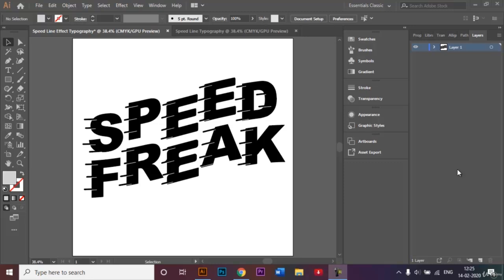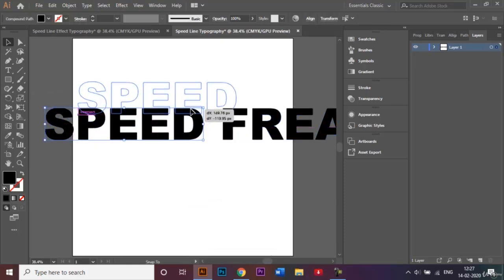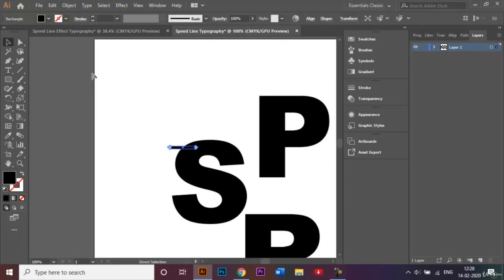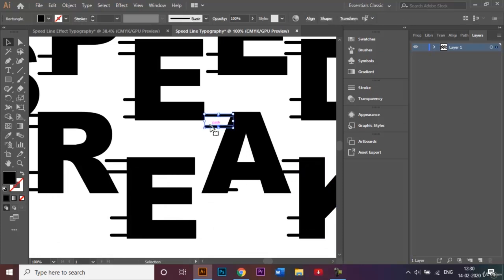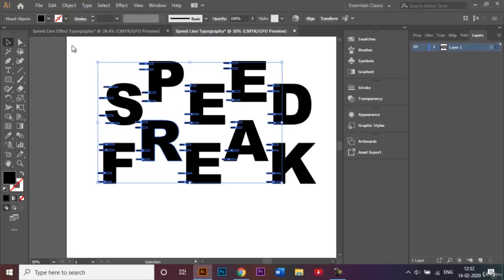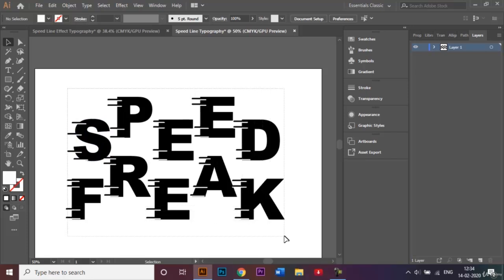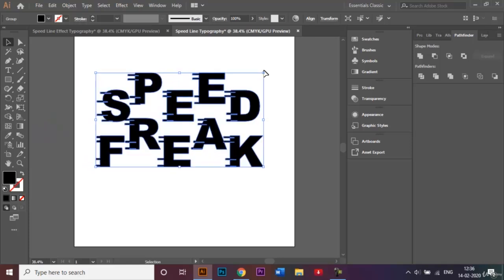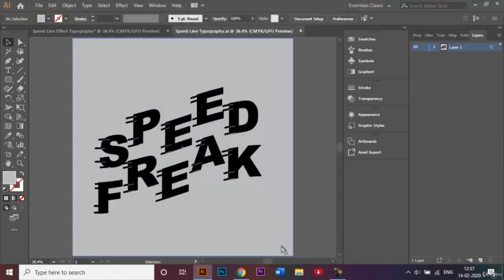How to Create a Speed Line Typography Effect in Adobe Illustrator | CADCIM Technologies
In this video, learn how to create a dynamic Speed Line Effect Typography in Adobe Illustrator. The effect adds motion and energy to text, making it look fast and impactful — perfect for action titles, posters, or creative designs.

🎯 What You’ll Learn in This Tutorial:
✅ How to create a Speed Line Effect Typography in Adobe Illustrator
✅ Techniques to add motion and energy to text designs
✅ Tips for making text look dynamic, fast, and impactful
✅ How to apply the effect for posters, action titles, and other creative projects

👥 Who Should Watch This:
✅ Graphic designers who want to enhance their typography skills.
✅ Beginners and intermediate Adobe Illustrator users.
✅ Creatives working on posters, titles, or energetic designs.
✅ Anyone interested in text effects and motion-inspired artwork.

 Professional Logo Design using Adobe Illustrator CC 2020

🎓 Looking for Adobe Illustrator Training?
 📚 If you're interested in Instructor-led training (ILT) or Self-Paced Learning in Adobe Illustrator or any other Animation & VFX courses, browse our course list here:

📺Explore More CADCIM Tutorials in Animation & VFX:
▶️ MAXON Cinema 4D, Autodesk Maya, 3ds Max, Adobe Photoshop, Adobe Illustrator, Adobe Premiere Pro, MAXON ZBrush : '